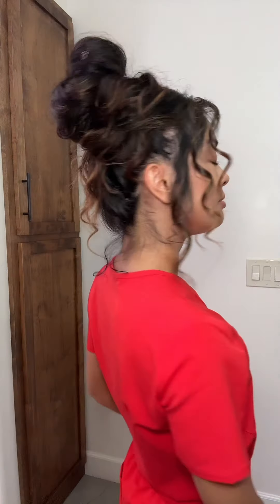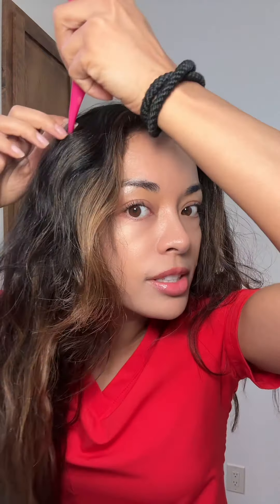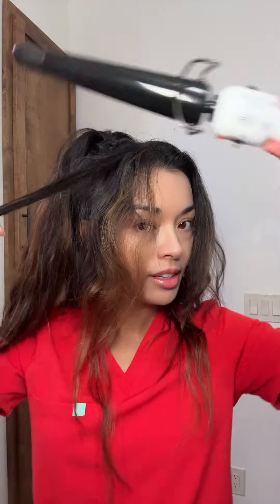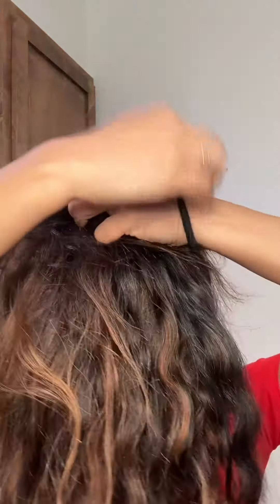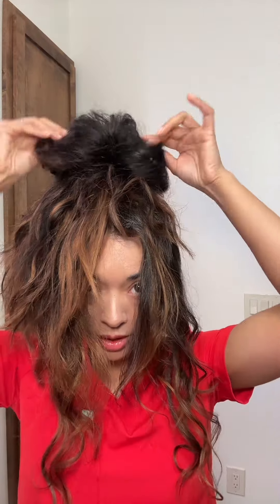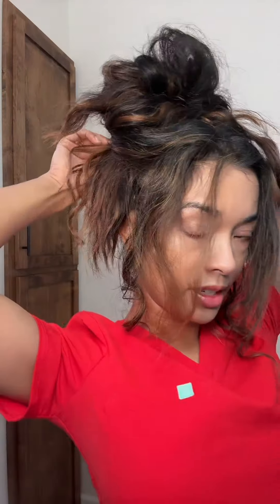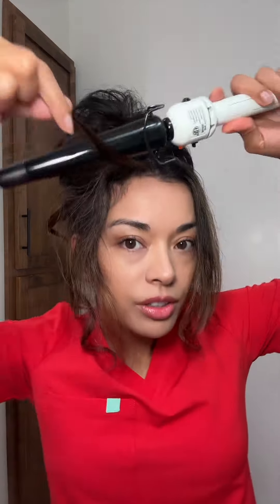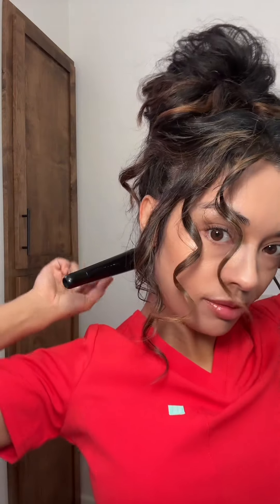Messy Bun Hairstyle Tutorial! Easy and Fast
It’s so cute for an everyday look!